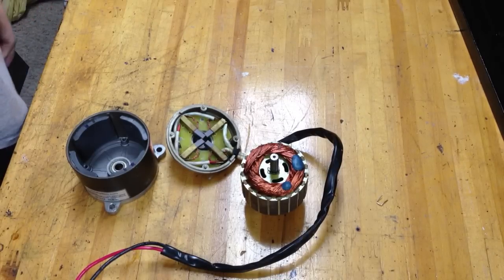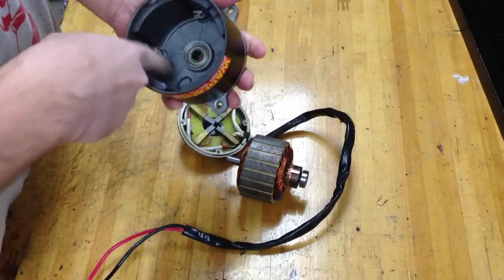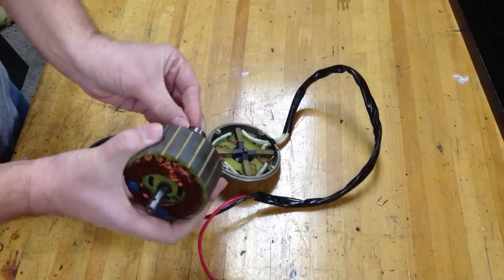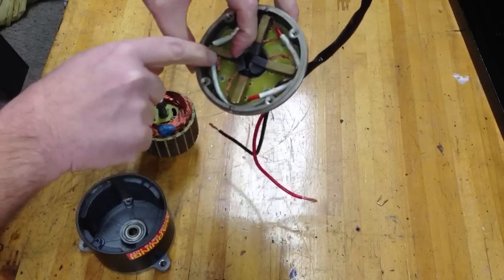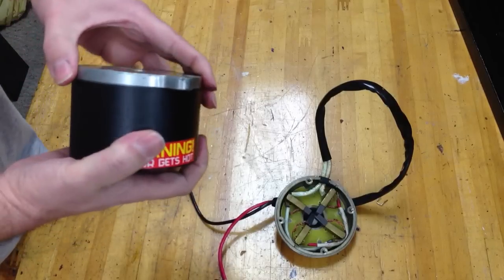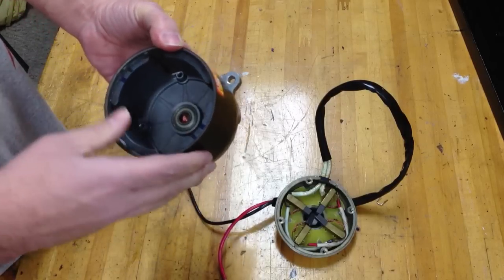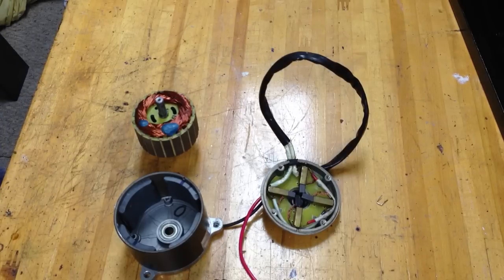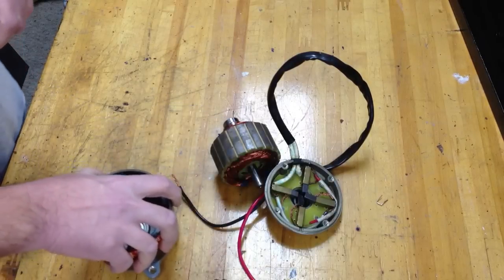24 Volt Scooter Motor Disassembled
24 volt scooter motor disassembled and discussed.